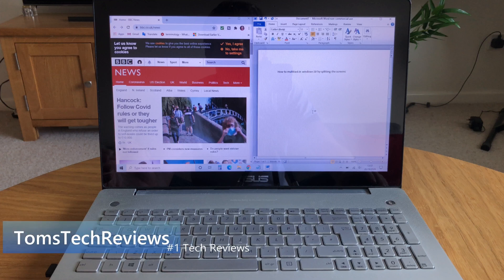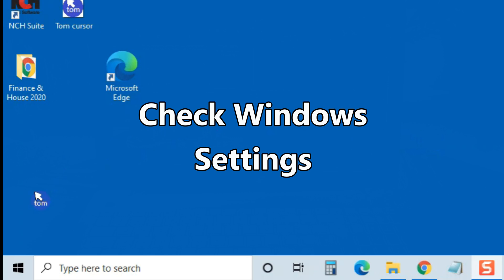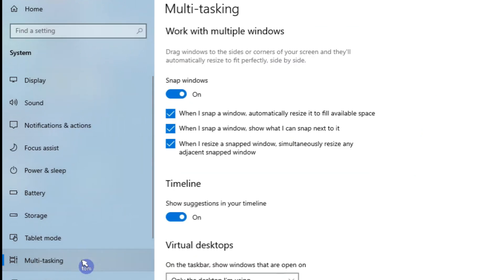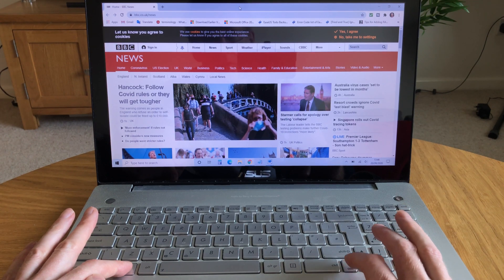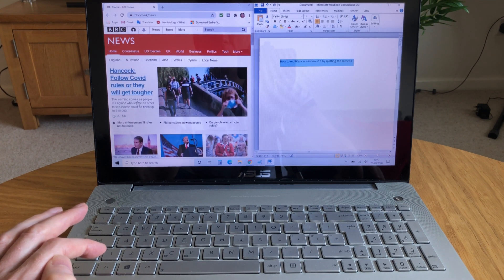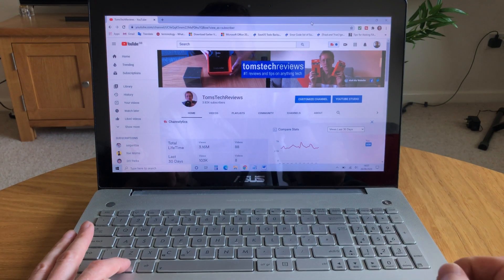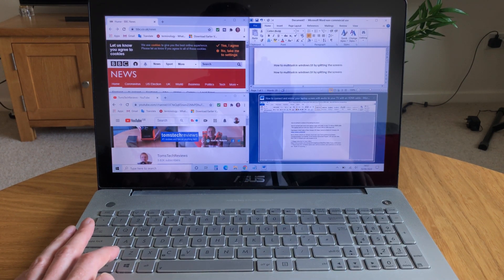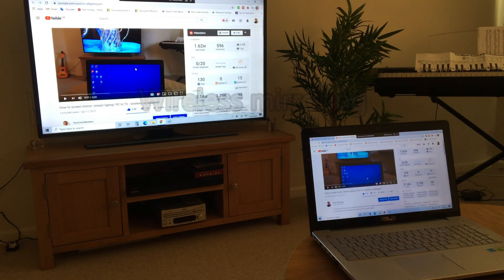How To Split Screen On Windows 10 Laptop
How to split your screen 2, 3 and 4 ways for multi-tasking in Windows 10 using the Windows snap assist tool.

Please leave any comments below and I will try to answer your questions as soon as I can.